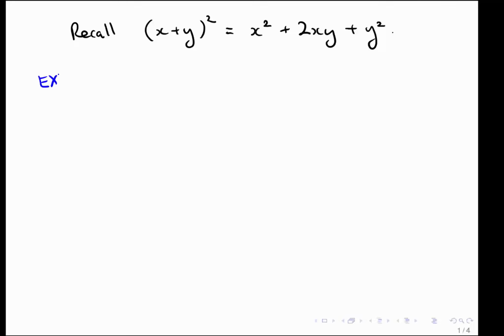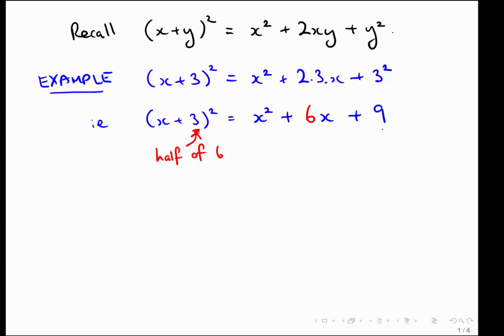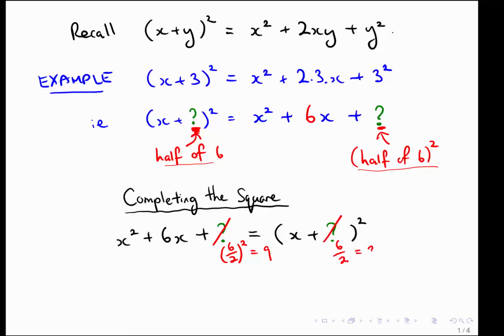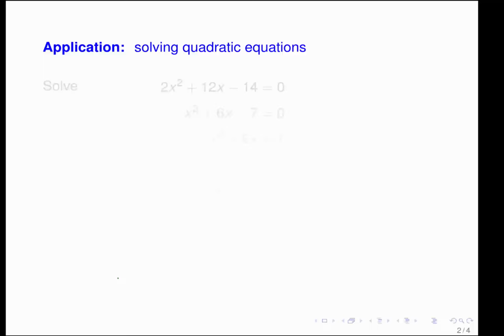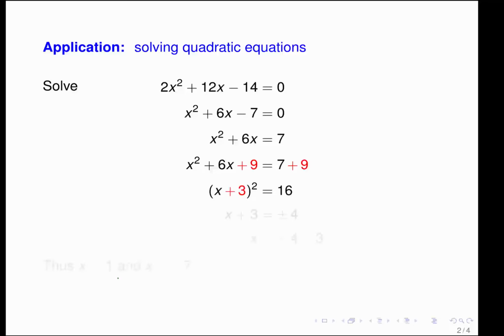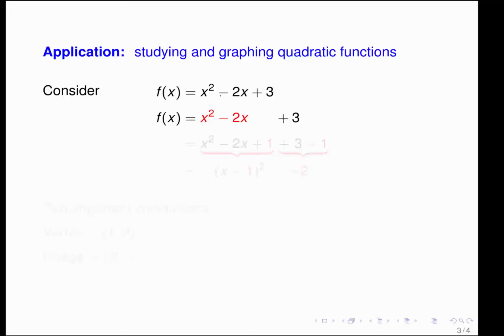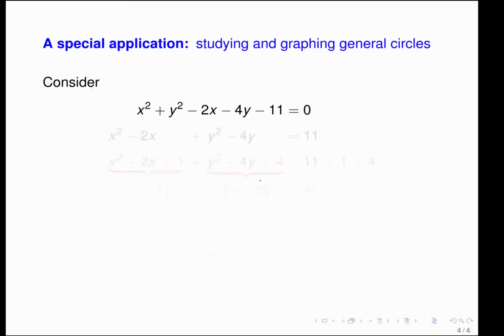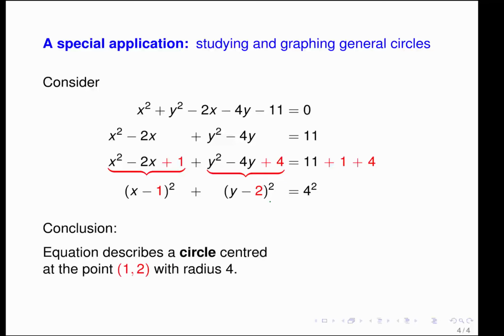Completing the square and its applications